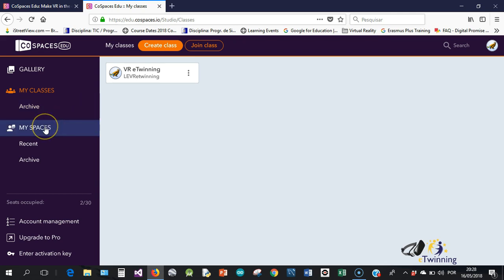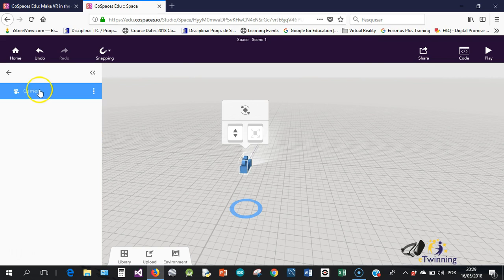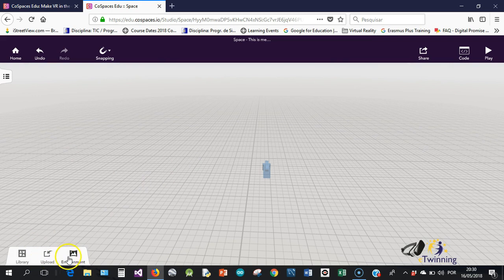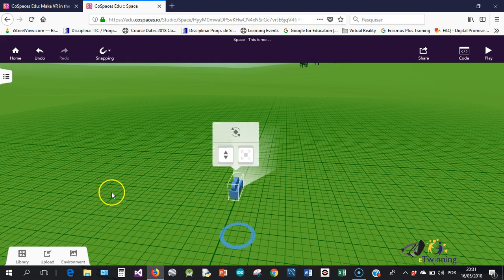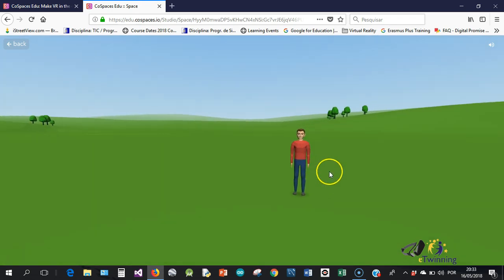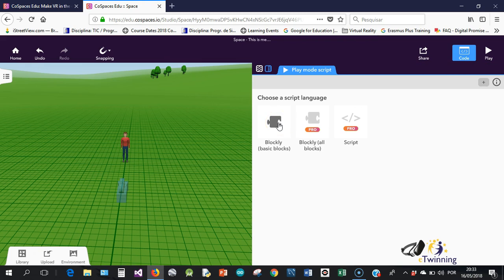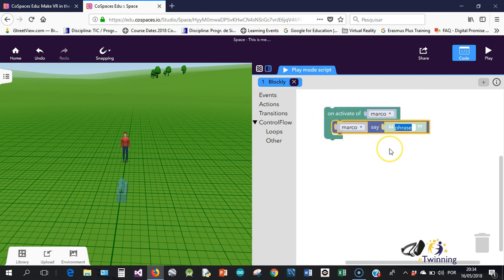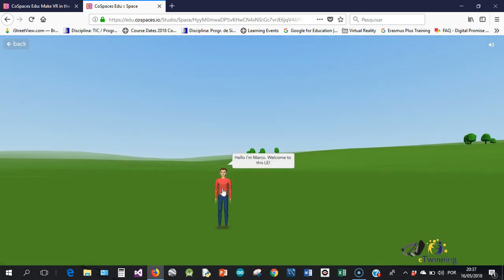Create a (a first ) Virtual Reality Experience with CoSpacesEdu